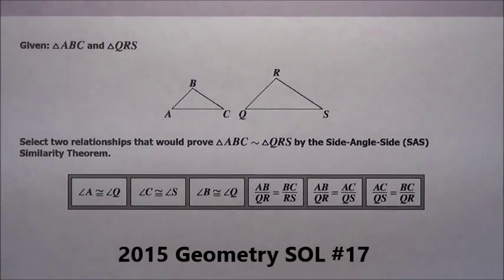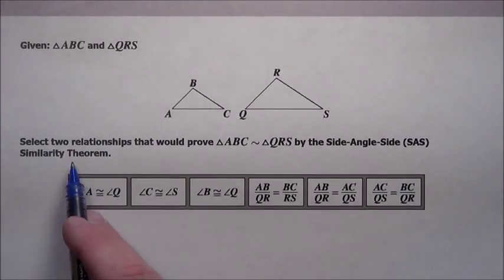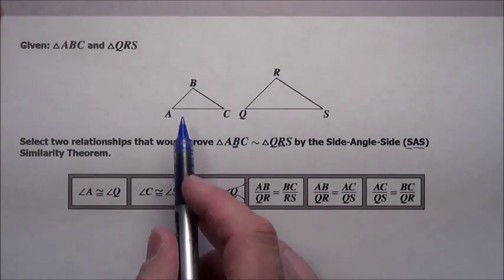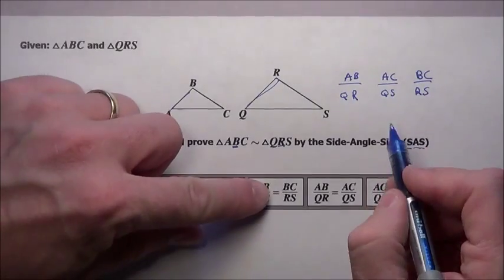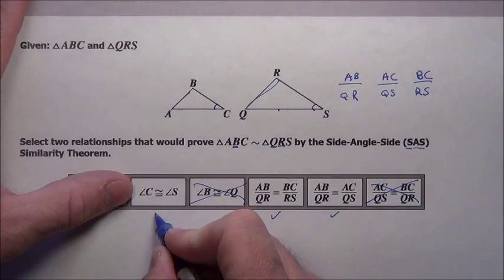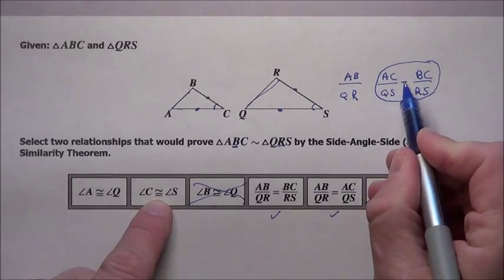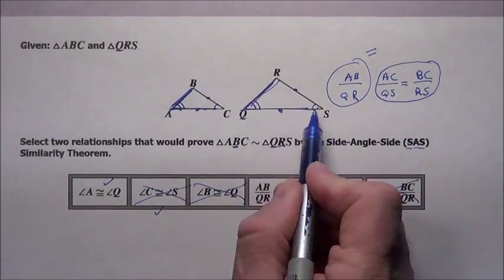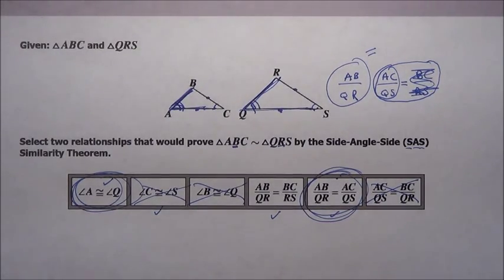2015 Virginia Geometry SOL #17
2015 Virginia Geometry SOL #17 explained, Similar Triangles